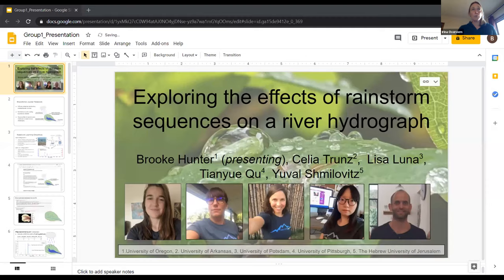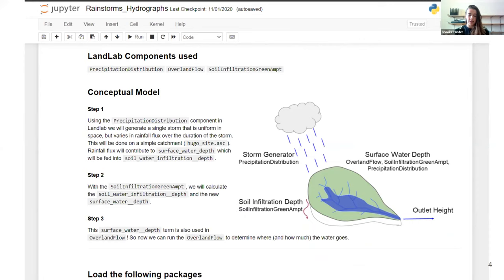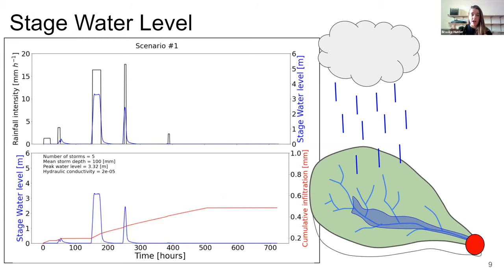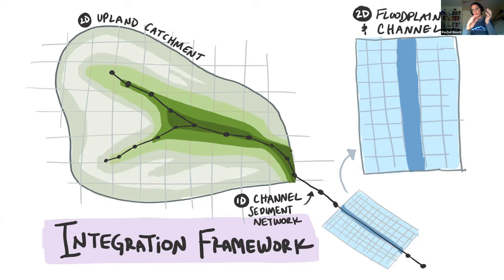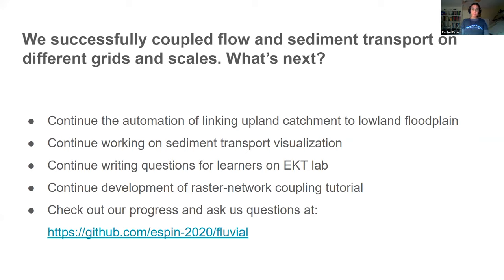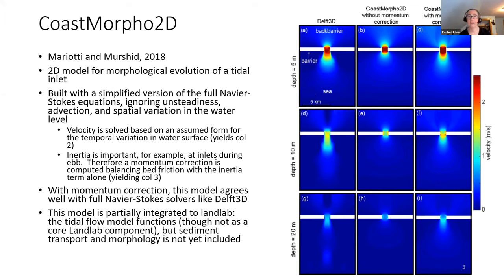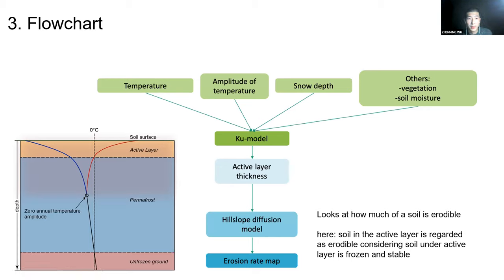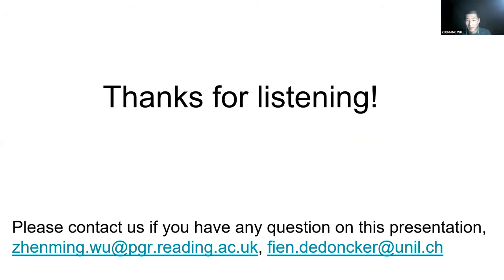Earth Surface Processes Summer Institute (ESPIn) Student Presentations